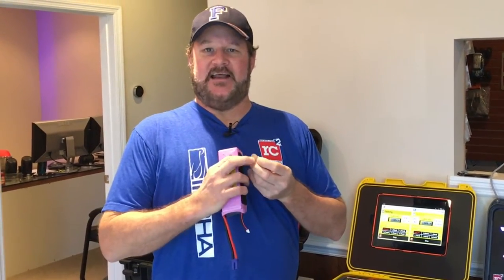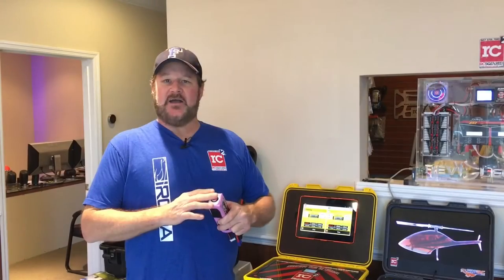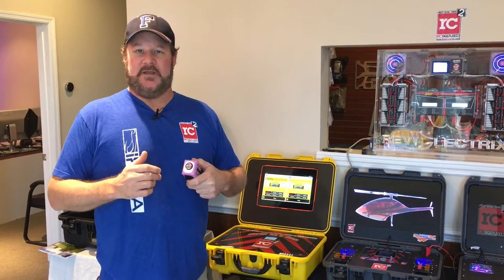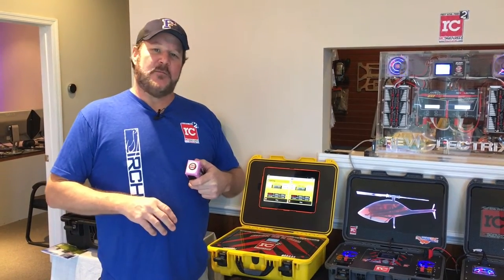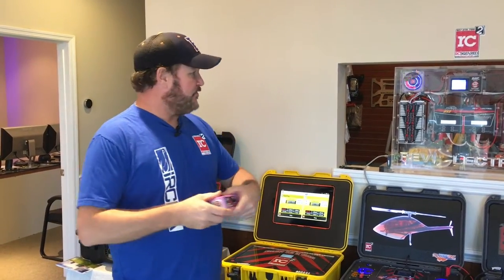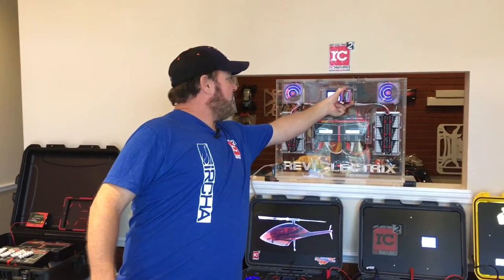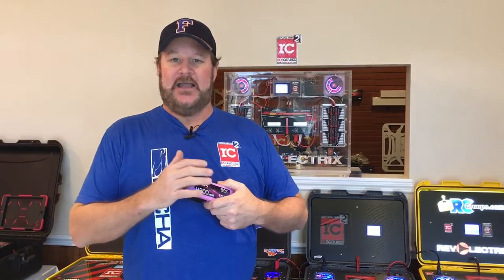Revolectrix Bump case for Joe Vermillion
We worked with Joe to design and build a Bump case for all his charging needs. He shipped us his electronics that he got from Revolectrix and we built an Amazing Bump case around the product. We added the New Meanwell RSP1600-24 for plenty of power and housed it in a Nanuk 930 case. We had so much fun working on this case and Joe joined in on the madness with some great input.